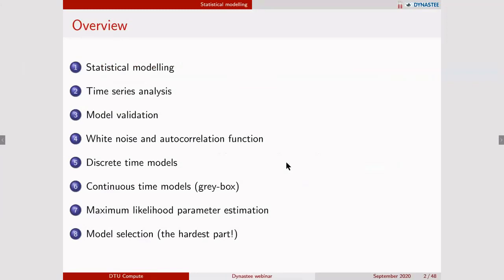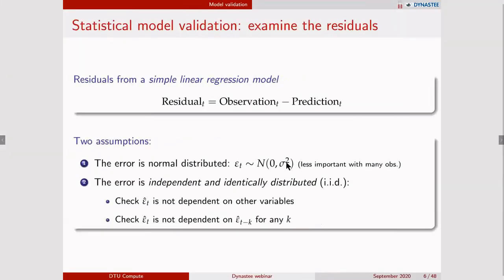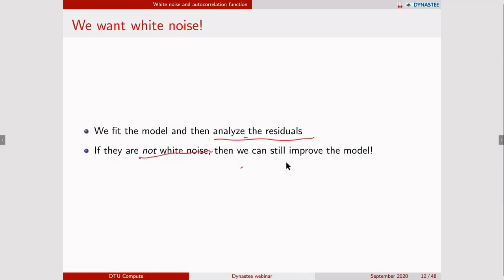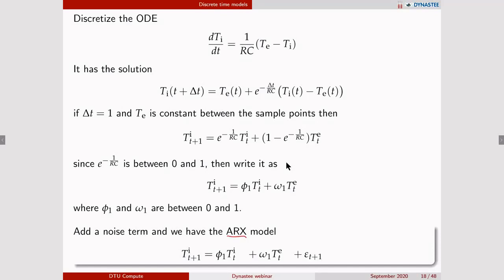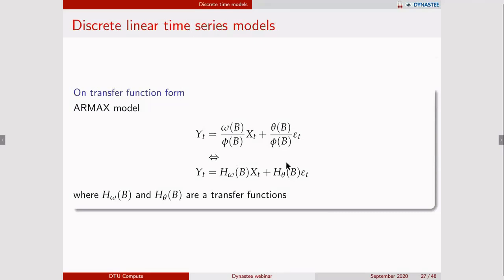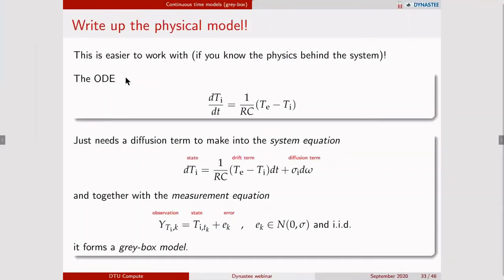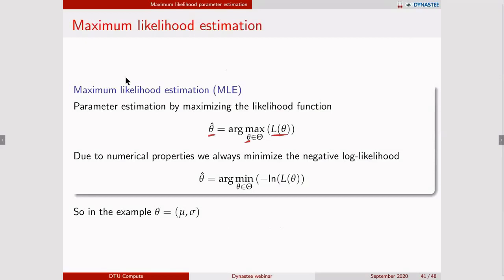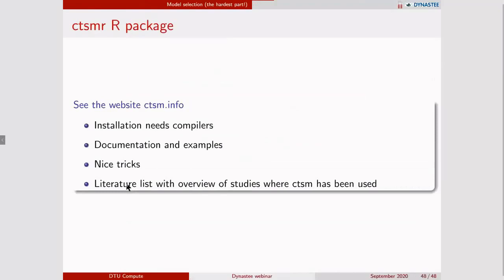Introduction to statistical modelling of dynamical systems (Peder Bacher DTU, Denmark)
Introduction to discrete time and continuous time methods (CTSM-R) and models together with statistical tools. Combining two disciplines; building physics and mathematical techniques.